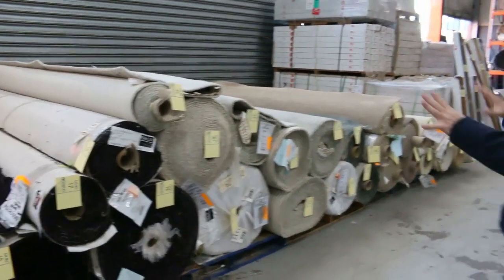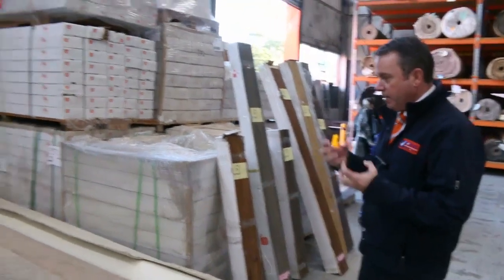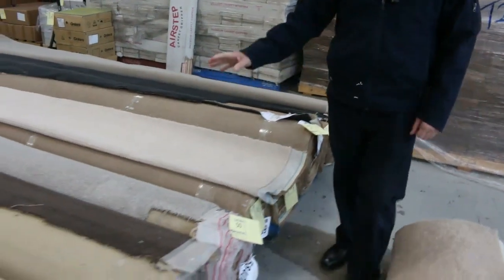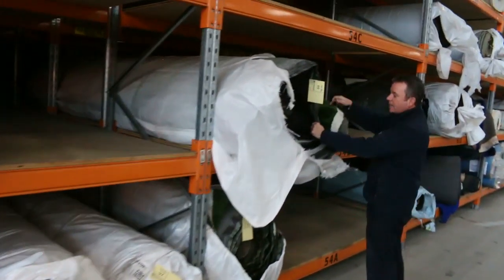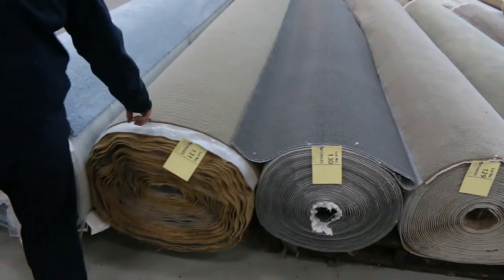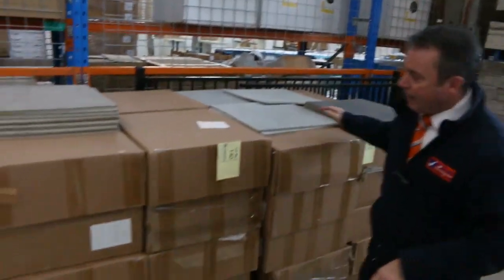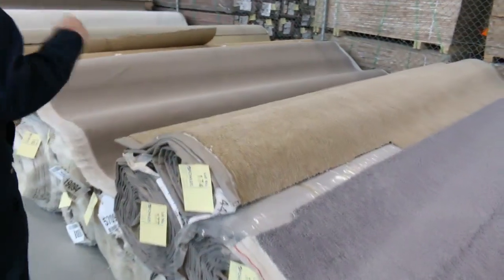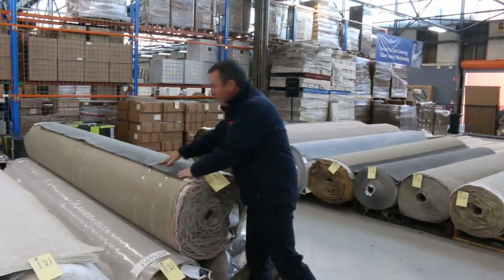Carpet Auction 26 June